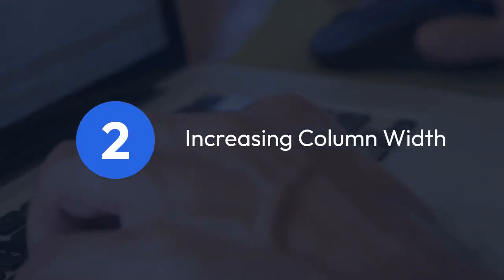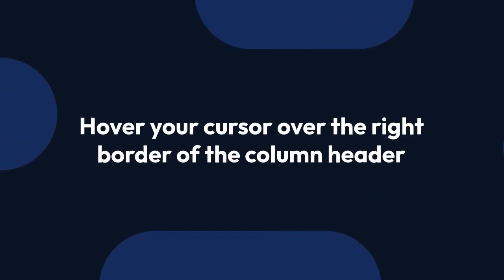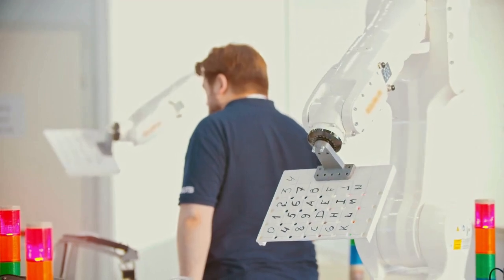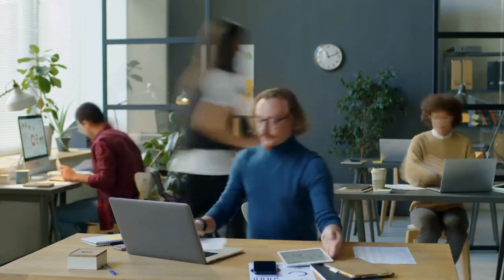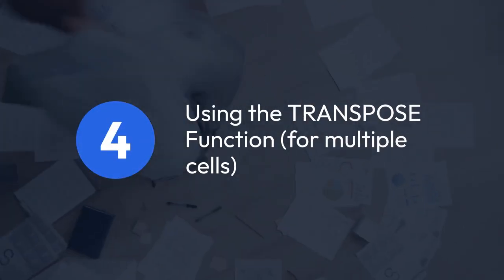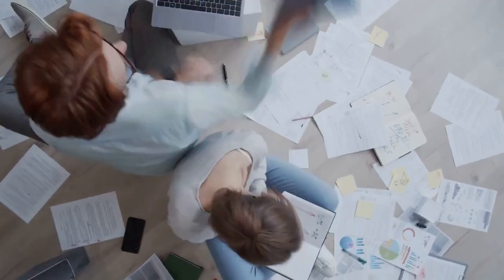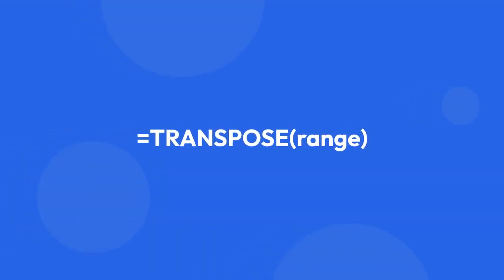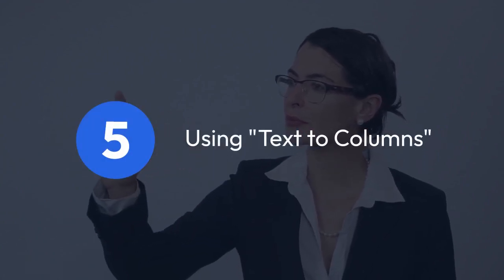How to Unwrap Text in Excel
In this tutorial, you will learn how to unwrap text in Excel. Unwrapping text is a useful feature that allows you to display long strings of text in a single cell without it spilling over into adjacent cells. Follow along as we demonstrate the step-by-step process to unwrap text in Excel and make your data more organized and visually appealing.